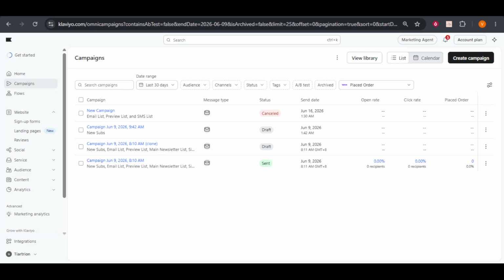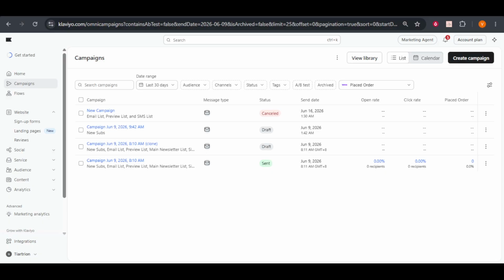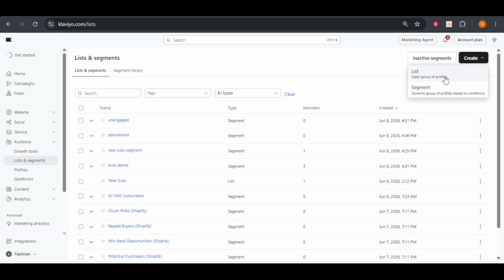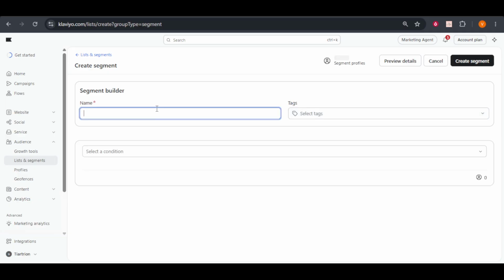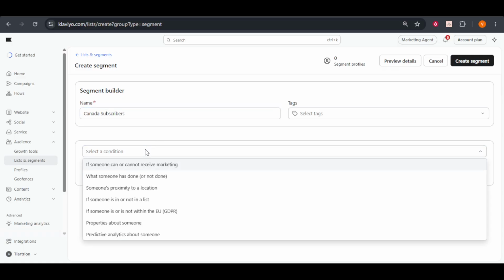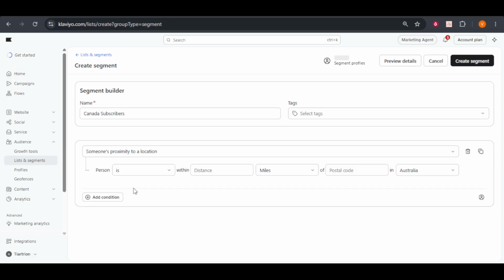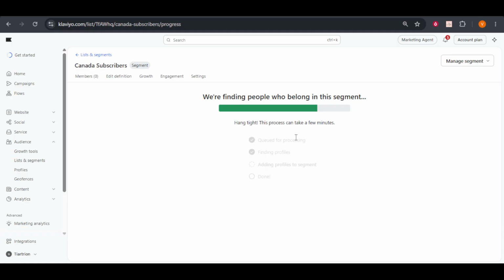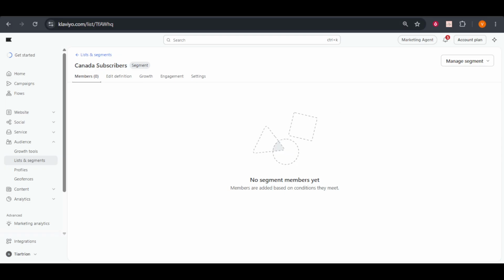How to Send Email by Country in Klaviyo 2026 (Simple Guide)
In this video, we explore how to send targeted email campaigns by country using Klaviyo. Learn the importance of geographical segmentation in your marketing strategy and how it can significantly enhance your outreach efforts. This software tutorial breaks down the process into manageable steps, making it easy to tailor your emails based on your audience's location.

By watching this video, you will gain key insights into setting up location-based targeting in Klaviyo. You’ll understand how to optimize your email content for different regions and improve your overall engagement. Watch till the end for best practices and expert advice.